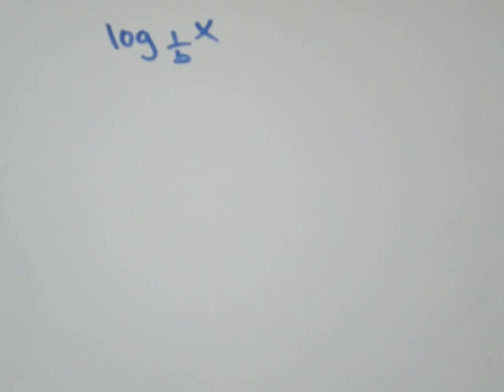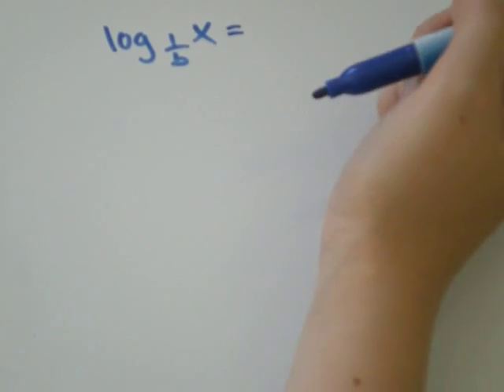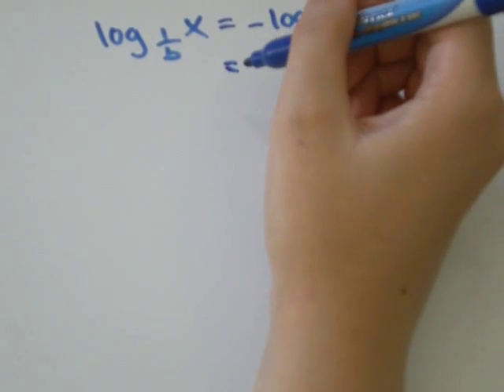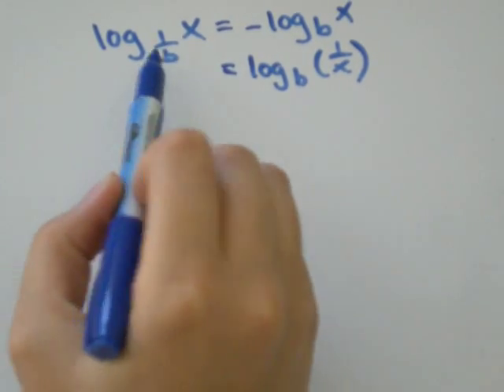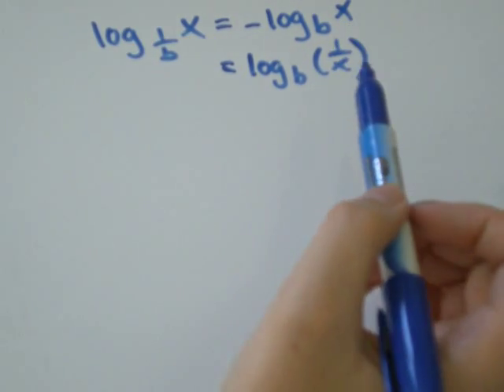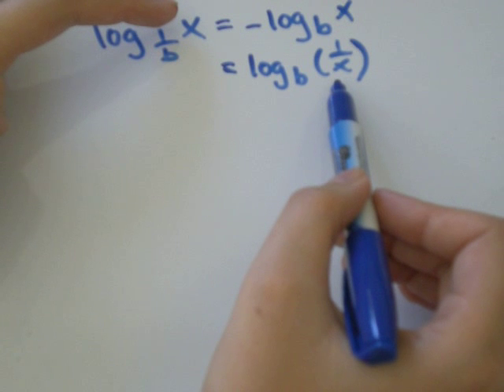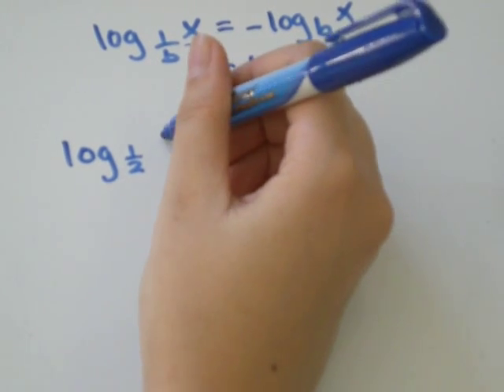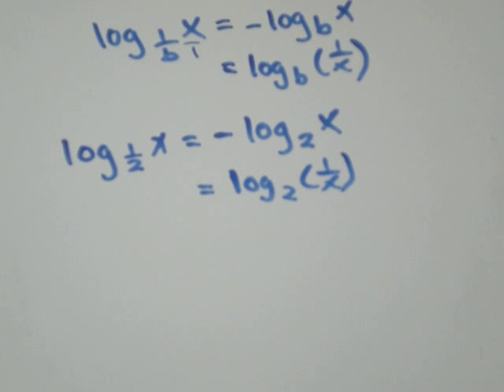Log with Fraction as a Base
Log with Fraction as a Base Log with Fraction as a Base Log with Fraction as a Base Log with Fraction as a Base Log with Fraction as a Base Log with Fraction as a Base Log with Fraction as a Base